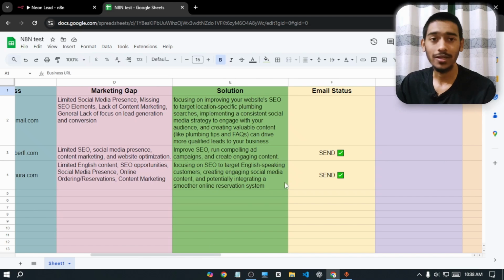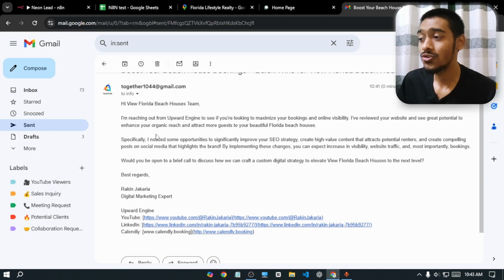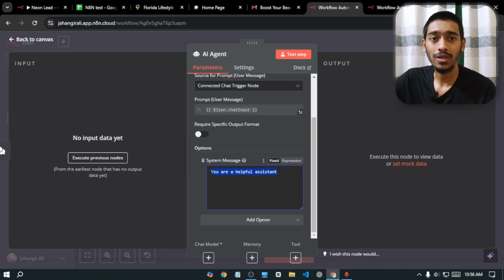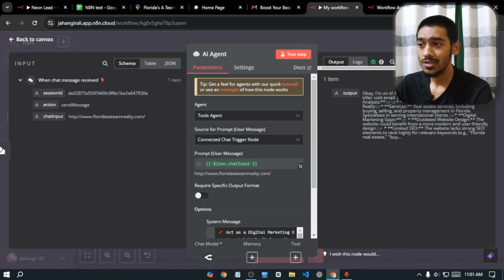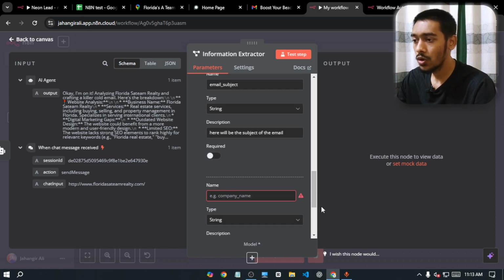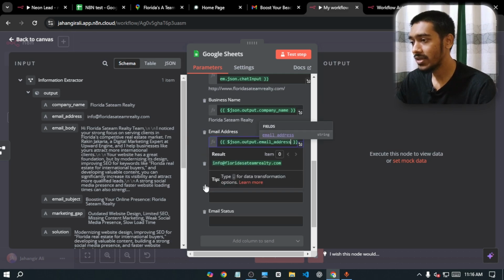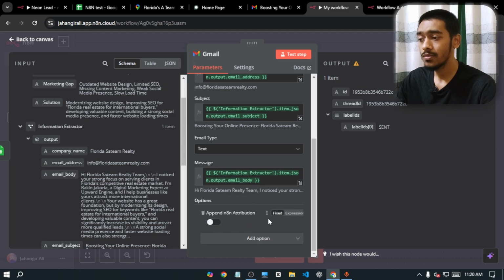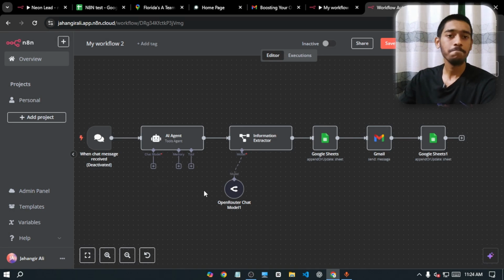10X Your Lead Generation: Simple N8N Automation Setup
10X Your Lead Generation with This Simple n8n Automation!

🎁 Here's all the things you need to SAVE Your Valuable TIME

Struggling to generate leads? Automate your lead generation process with n8n and get more high-quality leads on autopilot! In this tutorial, I’ll show you how to set up a fully automated lead generation system with no coding required!

🔹 What You’ll Learn:
✅ Only from a website address You can start a Lead Automation.
✅ Automatic targeted Cold Mail.
✅ Send the leads information on your spreed sheet for more over power.
✅ Save time & close more deals with this simple n8n workflow!

This is the perfect automation for marketers, agencies, and businesses looking to scale lead generation & increase conversions effortlessly!

🔥 Watch now & start automating your lead generation today! 🔥